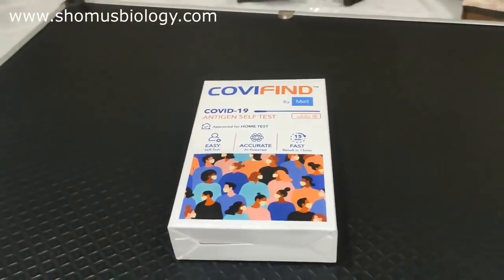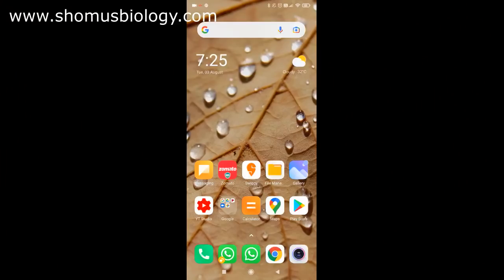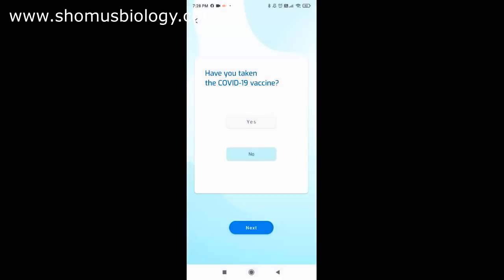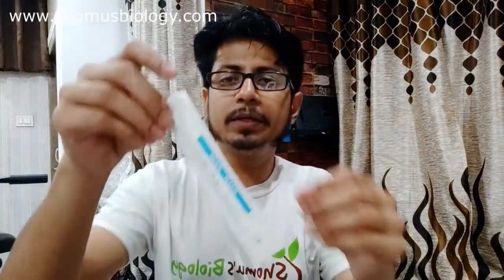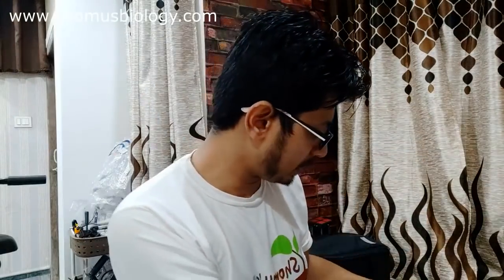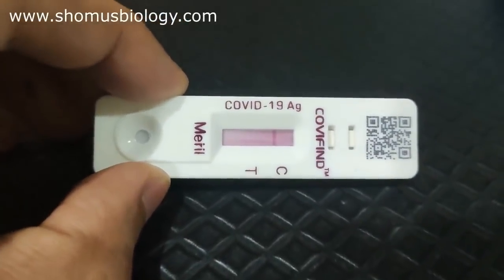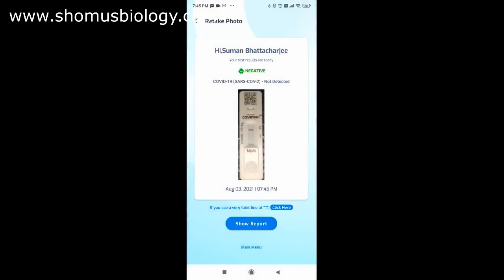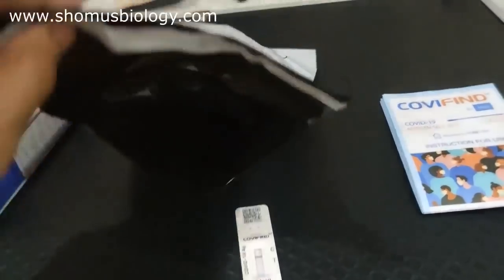Meril covid 19 antigen test covifind review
Meril covid 19 antigen test covifind review - This lecture explains about the covid 19 antigen test kit by meril life sciences known as the covifind. Here, Suman Bhattacharjee will discus how to use the meril life science based covifind rapid antigen test kit to detect covid 19 antigen in body.